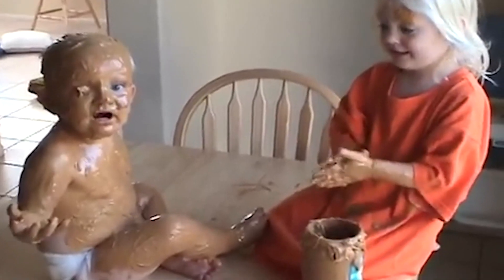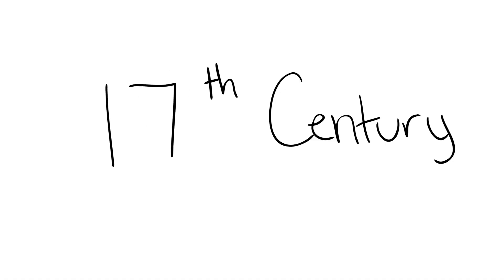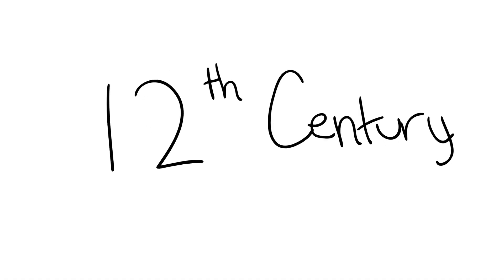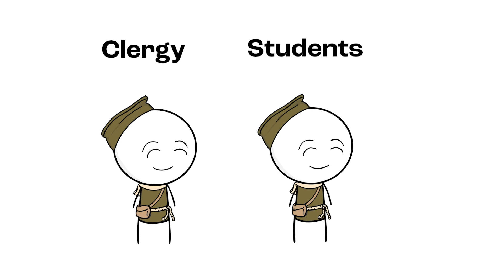History of the Graduation Cap and Gown — Graduation Traditions | K12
Graduation means pomp, circumstance, and entirely too much drip. Seeing a student wearing a graduation cap and gown means they have worked hard and accomplished something significant. So, the cap and gown regalia symbolizes success and celebration.

Join us on a remarkable journey to discover why graduates wear caps and gowns for graduation ceremonies. Congratulations on your achievement, Graduates!